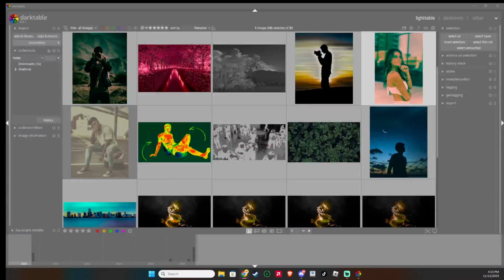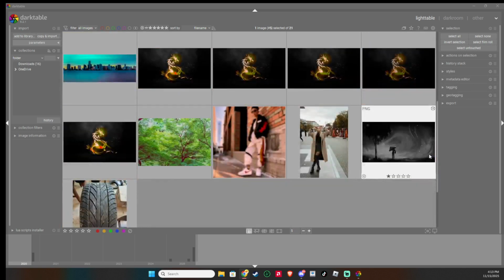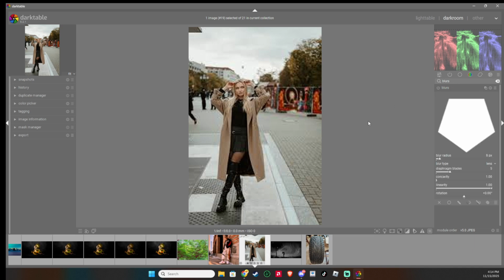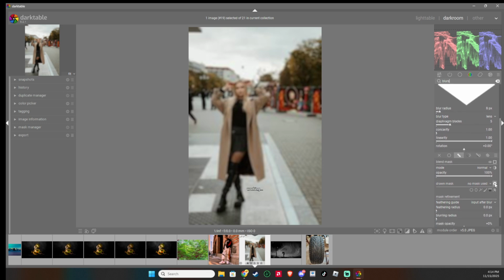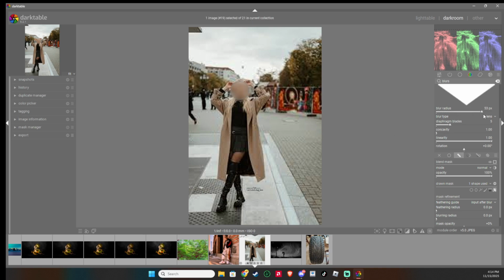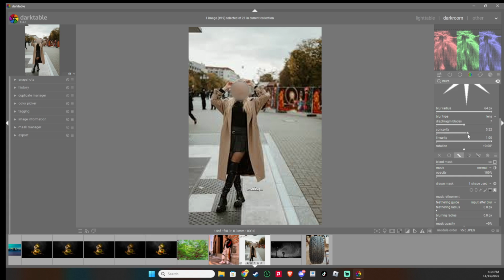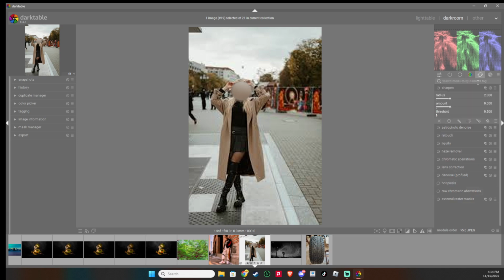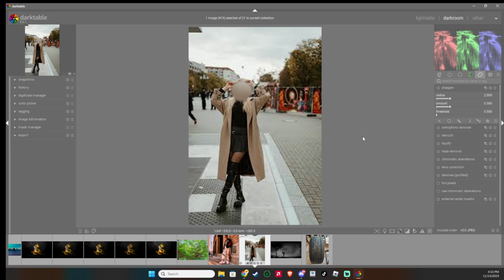How to Make People Anonymous in Darktable [2026 Guide]